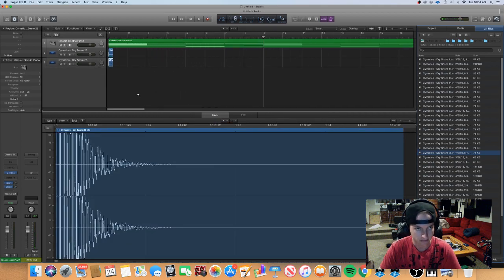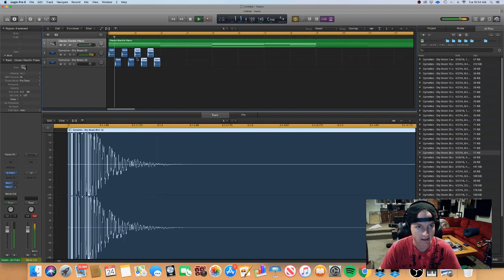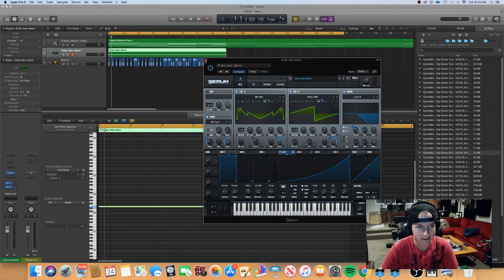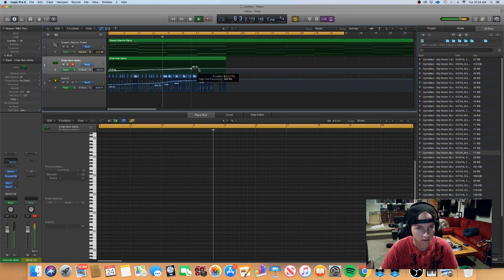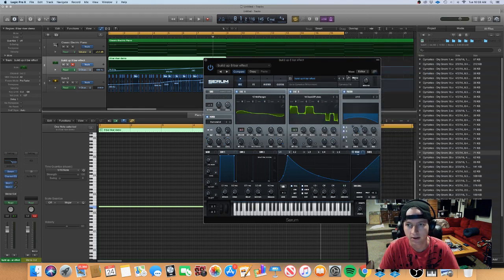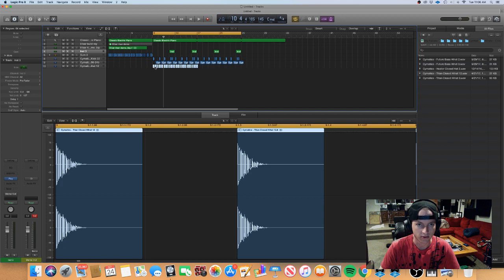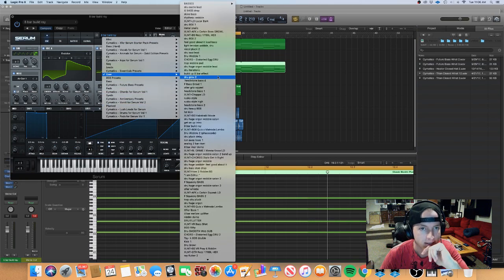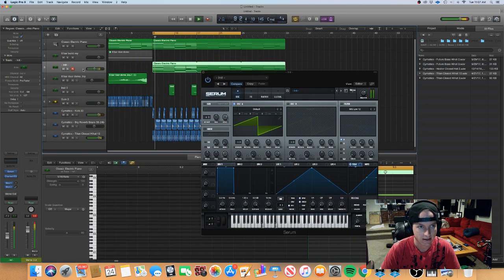Music Theory in Action: Future Bass from Scratch: PART 1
I hope this video gives you a better idea of how to put some music theory to action. Happy producing!